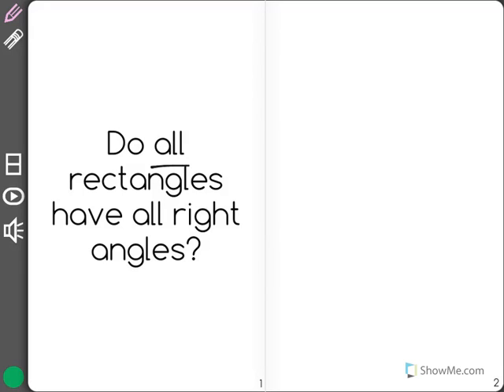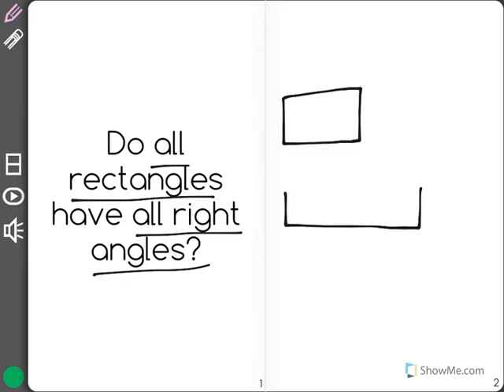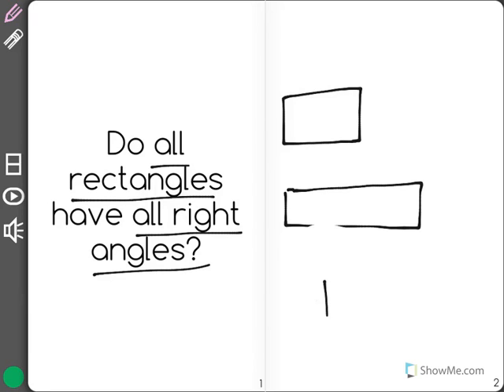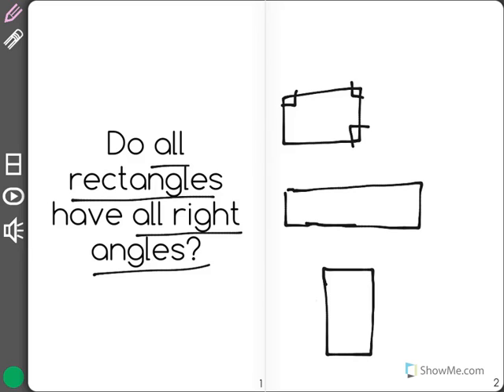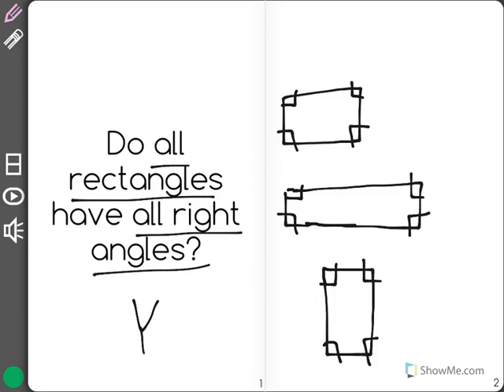[5.G.3-1.0] Attributes & Categories - Common Core Standard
Understand that attributes belonging to a category of two-dimensional figures also belong to all subcategories of that category. For example, all rectangles have four right angles and squares are rectangles, so all squares have four right angles.